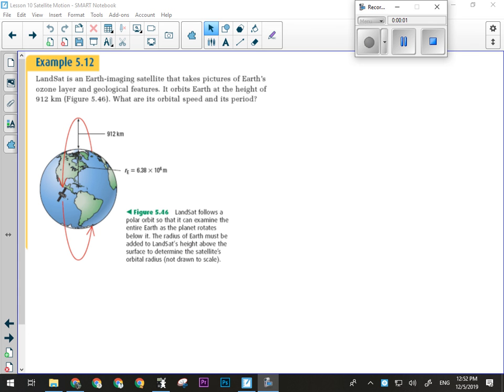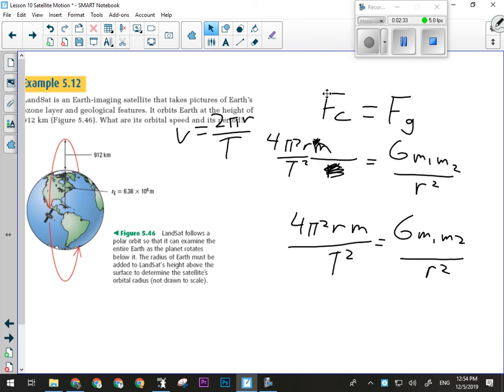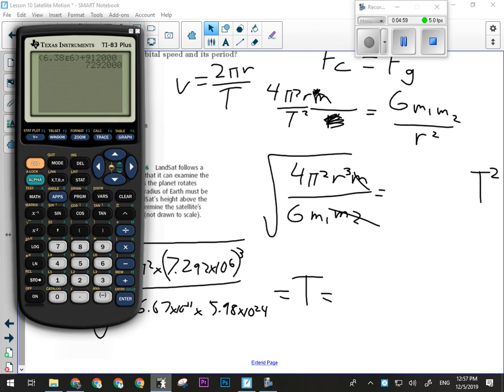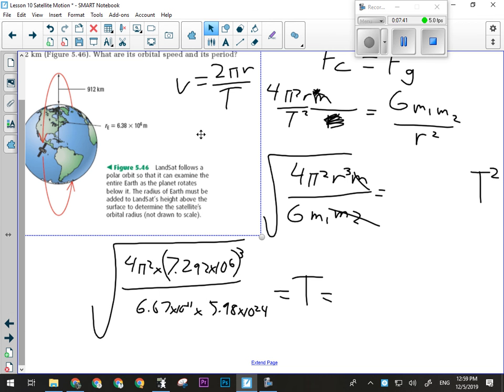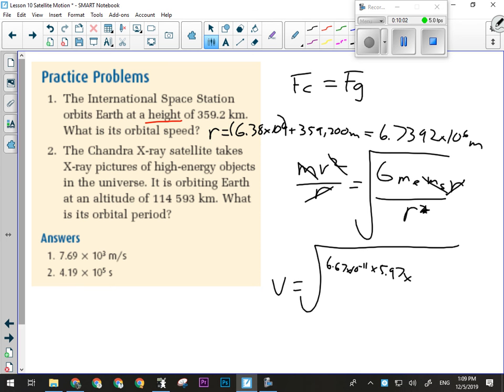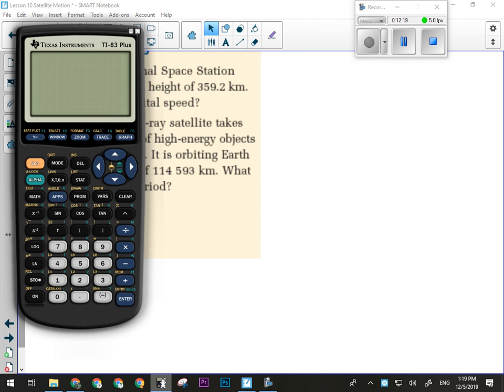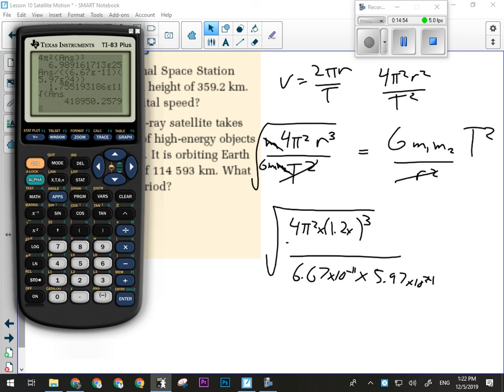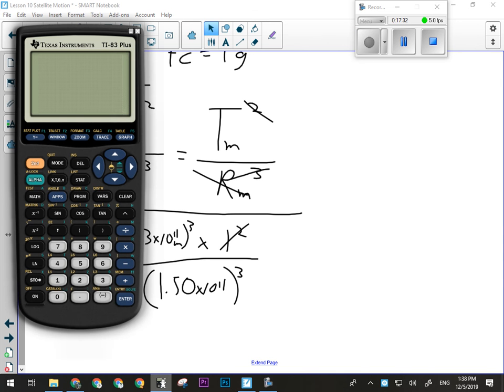Physics 20 Satellite MotionPart 2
Solved Examples of satellite motion questions.